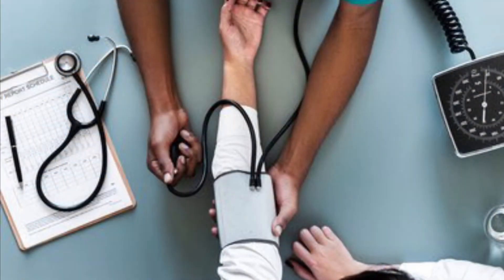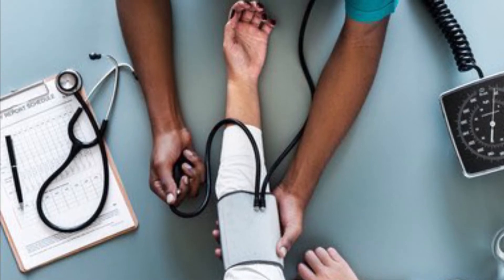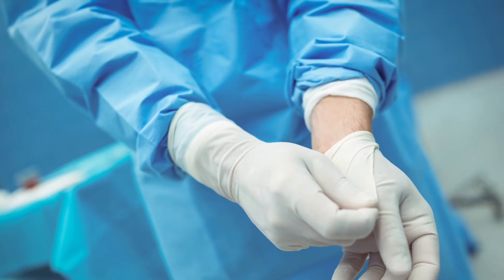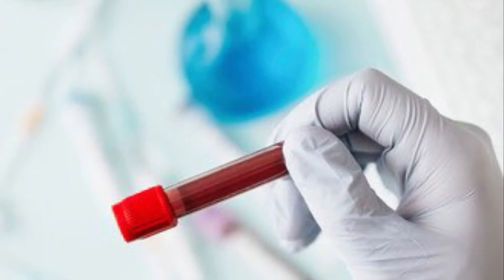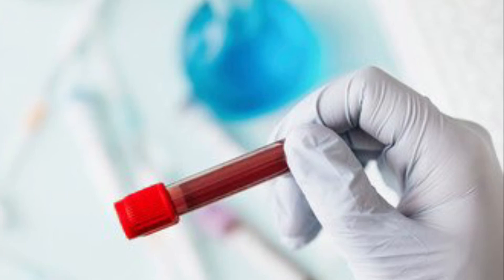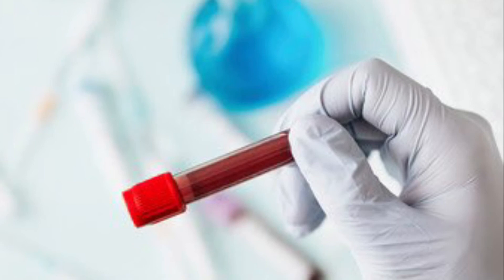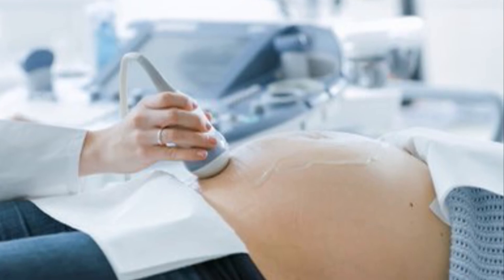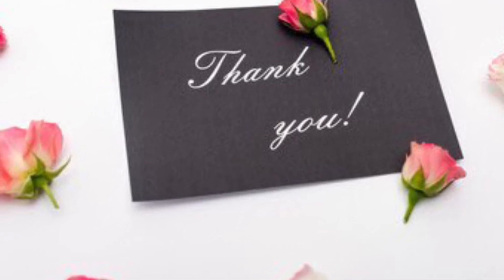PCT Scope Of Practice | PCT Day In The Life | PCT Skills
This is an idea of daily tasks for me as a patient care assistant. Hope it helps.